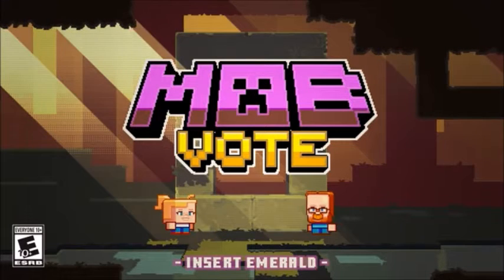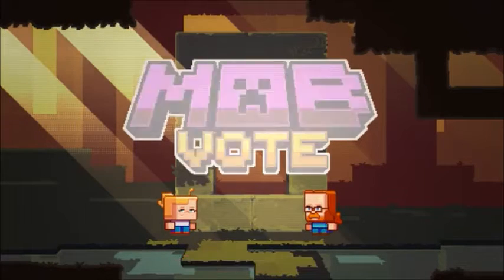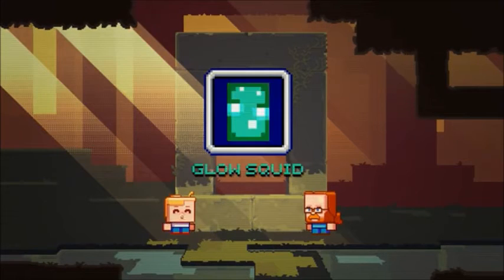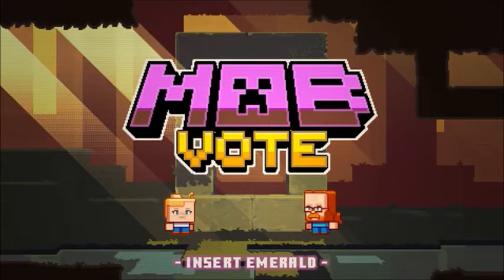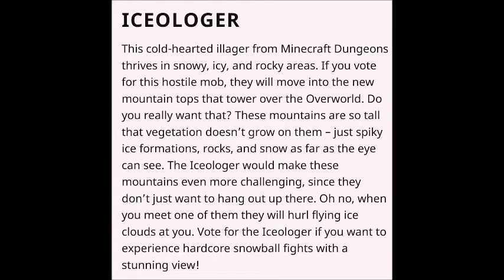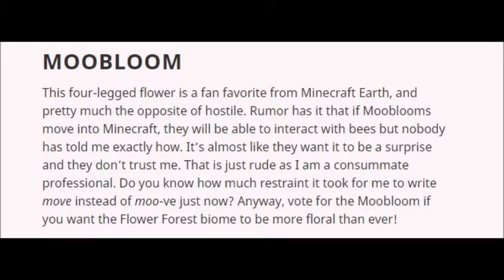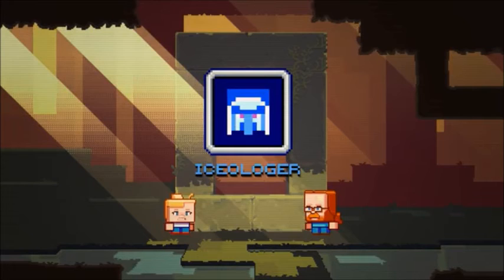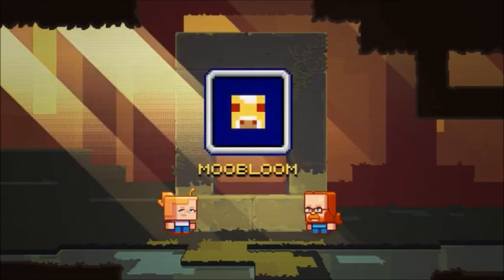vote on 3 new mobs for minecraft on october 3rd